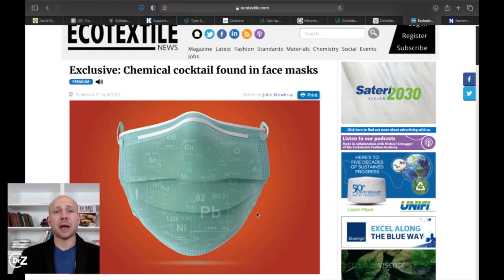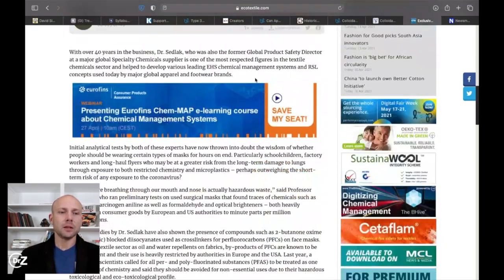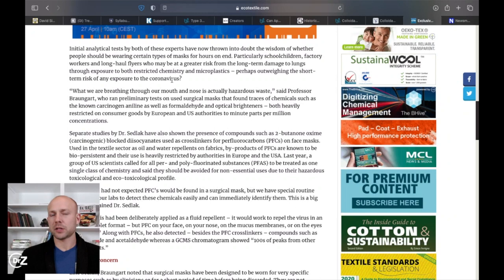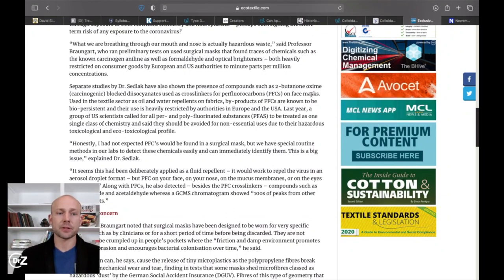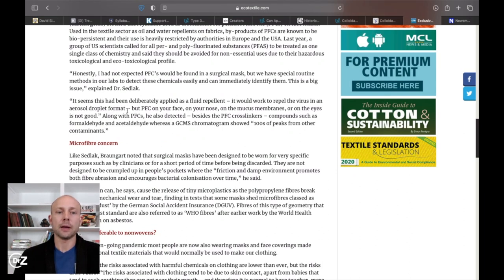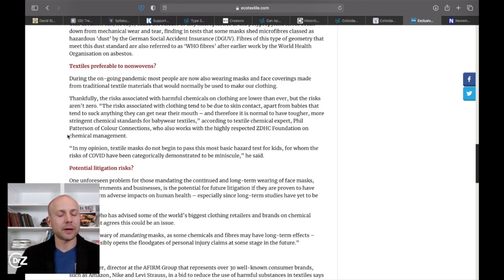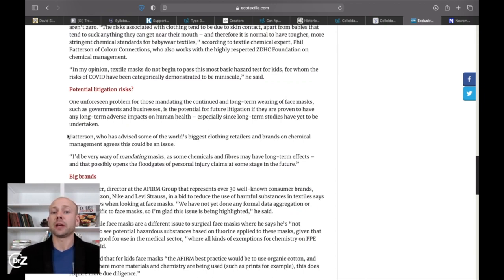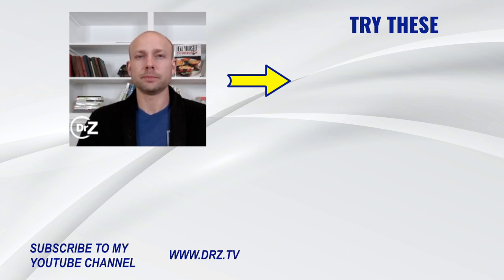Chemical Cocktail Found In Face Masks - Doctor Reacts!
Chemical Cocktail Found In Face Masks - Doctor Reacts! Is a video looking at chemical toxicity and how wearing a face mask can potentially have some negative health consequences on your health. Breathing in toxic fumes is not healthy as the lungs are a detox organ.